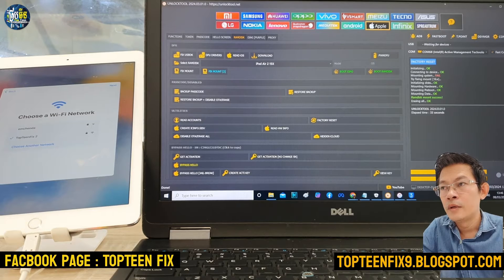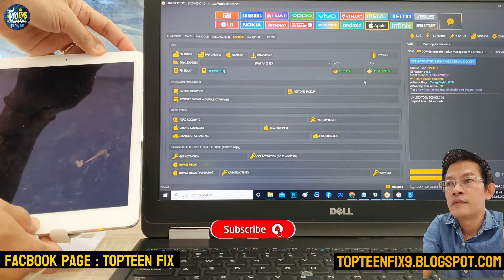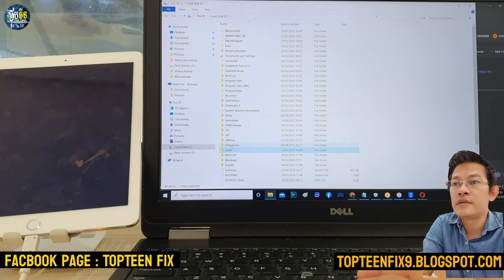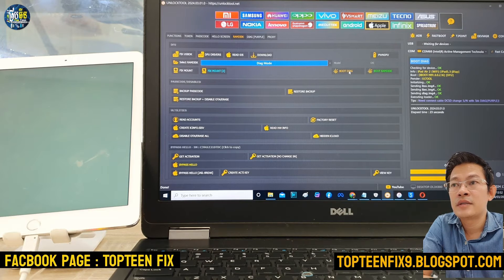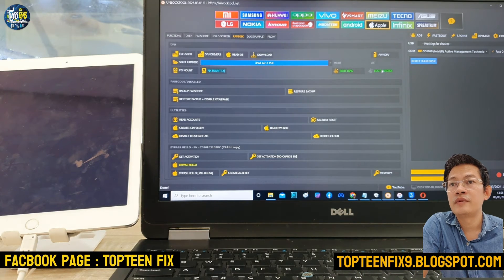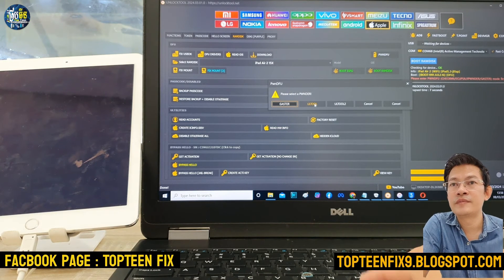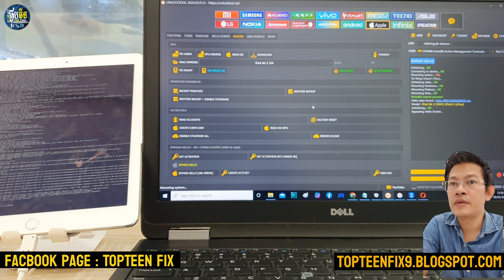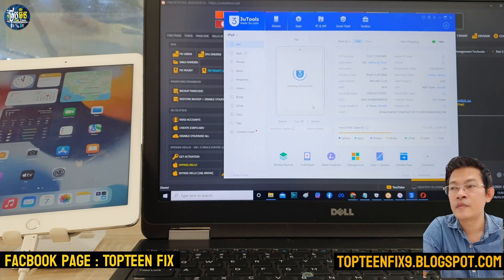iPad Air 2 iCloud UnlockTool Full Tutorial